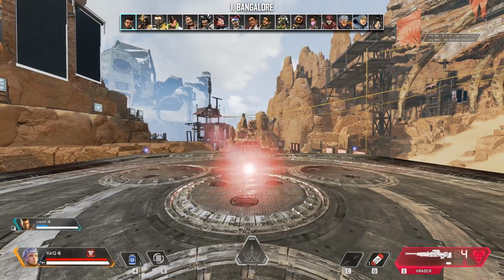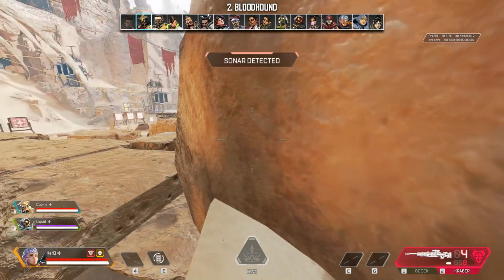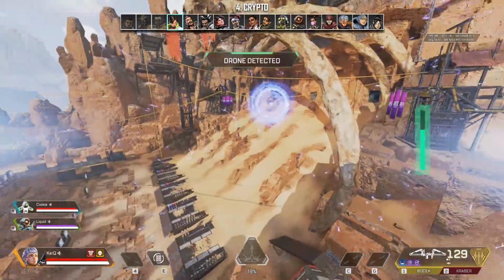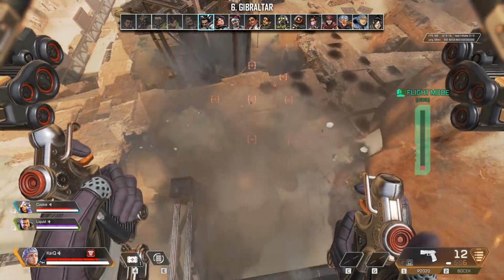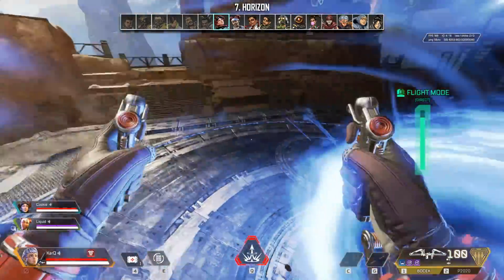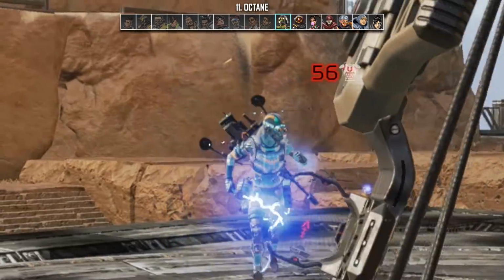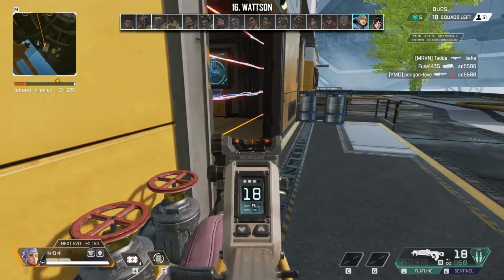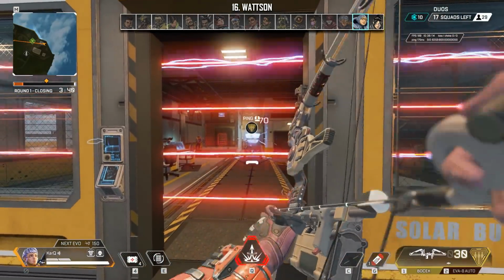1 VALKYRIE TIP vs EVERY APEX LEGEND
The 1 TIP series from Overwatch has entered Apex Legends. Apex Legends LEGACY comes out May 4th, check it out

0:00 - Intro
0:33 - Bangalore
1:14 - Bloodhound
1:45 - Caustic
2:01 - Crypto
2:36 - Fuse
2:50 - Gibraltar
3:17 - Horizon
3:30 - Lifeline
3:42 - Loba
4:05 - Mirage
4:20 - Octane
4:38 - Pathfinder
4:58 - Rampart
5:18 - Revenant
5:51 - Valkyrie
6:09 - Wattson
6:23 - Wraith

Assistance Credits:
Aztec, Rodri, Sleepy_thewizard, Randy, Capers0, Sharonto, R3trohowling, Archon